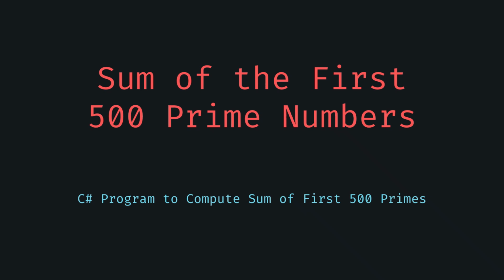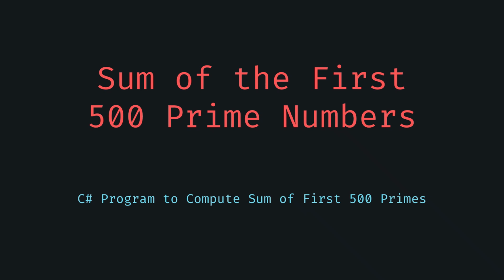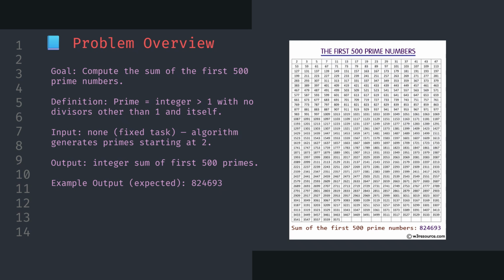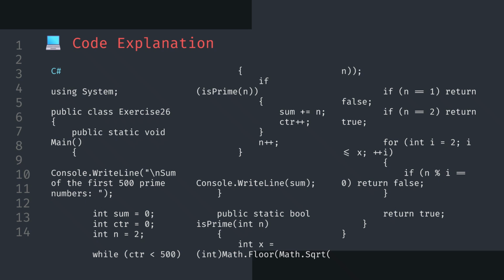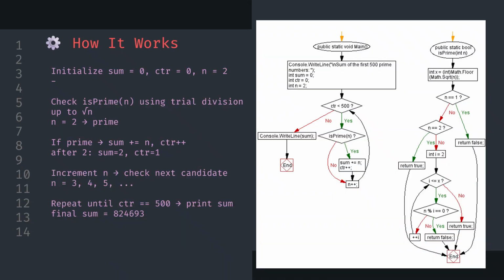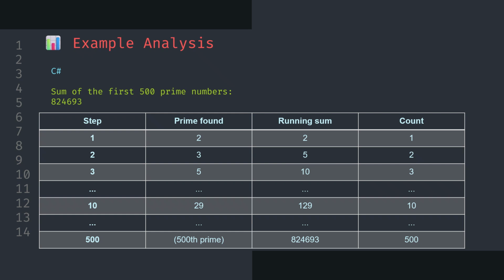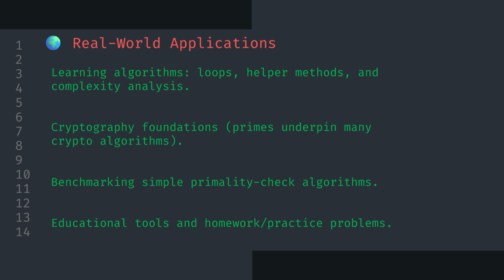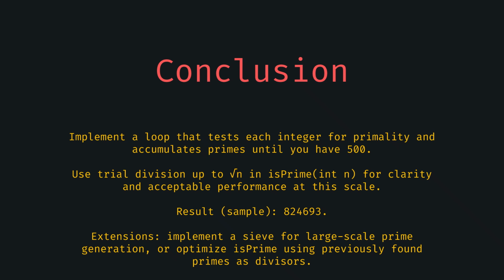Sum of First 500 Prime Numbers in C# — Efficient Sieve, Summation & Big-Number Handling Tutorial Now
🎥 Sum of First 500 Primes in C#
In this video, you’ll learn how to compute the sum of the first 500 prime numbers using C#. We’ll cover efficient prime generation (sieve-based and trial division approaches), how to accumulate large sums safely, and performance considerations when working with many primes. This is a great intermediate exercise that blends algorithms, optimization, and careful numeric handling in a real C# utility.
Key Learning Points:
• Generate primes efficiently (Sieve of Eratosthenes vs trial division)
• Accumulate the sum safely using long or BigInteger for large totals
• Optimize memory and runtime when generating many primes (limit, sieve size)
• Validate and test correctness (unit tests or quick checks with known primes)
• Profile simple algorithms and choose the right approach for scale and clarity
What You’ll Need:
Basic to intermediate C# knowledge — loops, arrays/lists, BigInteger (optional), and performance-awareness. Visual Studio, VS Code, or any .NET environment with the System.Numerics namespace available if you plan to use BigInteger.
📚 Resources:
• Sieve of Eratosthenes algorithm and explanation
• Trial-division prime-checking for small-scale tasks
• System.Numerics.BigInteger for very large integer sums (when needed)
• Debugging and simple profiling techniques in .NET
👍 Like clear, practical algorithm tutorials?